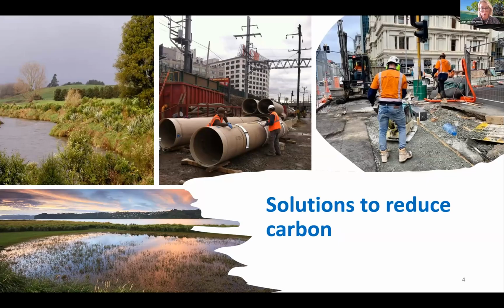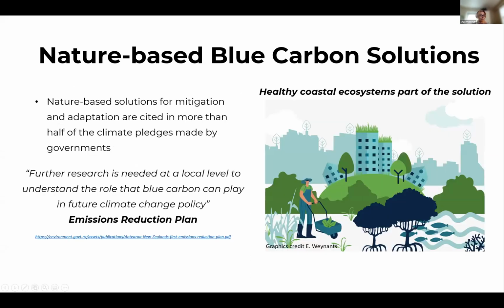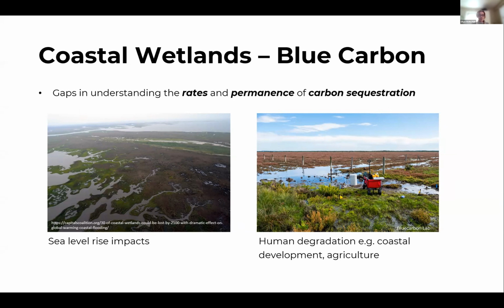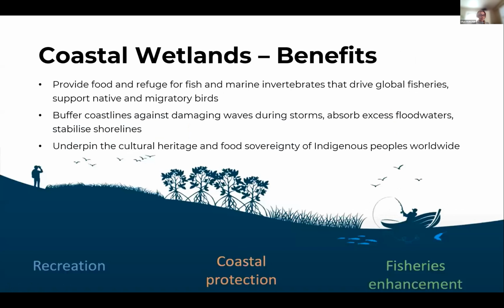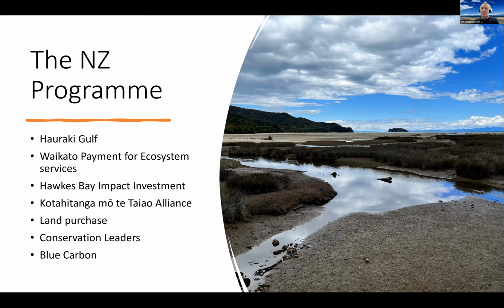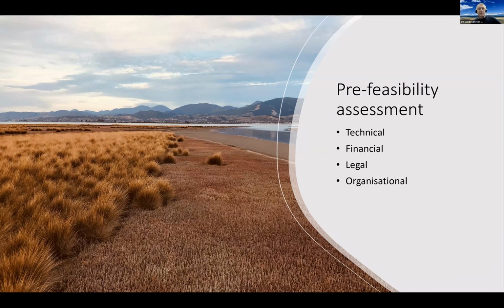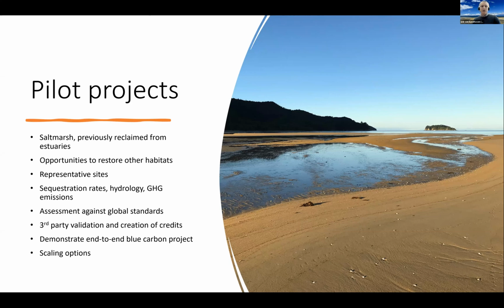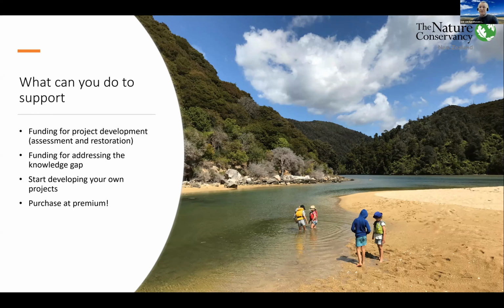Hot Take: Why blue carbon should be on your radar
Hot Take: 'Why blue carbon should be on your radar' pulls together some of the leading thinkers and experts in Aotearoa's blue carbon space. Join us as we discuss what blue carbon actually is, the role it has to play as a solution to climate change and practical examples of what a blue carbon economy can look like. This is a hot topic in sustainability circles and is your chance to get ahead of the conversation - don't miss out!

Not an impact investor yet but keen to explore joining the whānau?

Speakers
Ayla Barfoot
Network connector, Sustainable Business Network

Leigh Steckler
Principal, Zero Carbon Team, Healthy Waters, Auckland Council

Olya Albot
PhD Researcher, VUW, Environment and Climate Scientist, PDP

Erik van Eyndhoven
Associate Director of Conservation,The Nature Conservancy